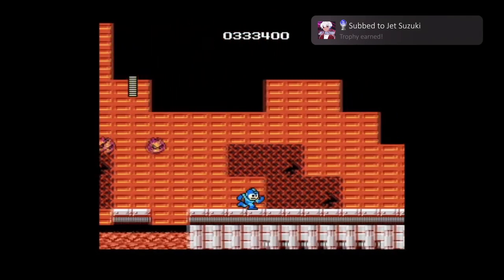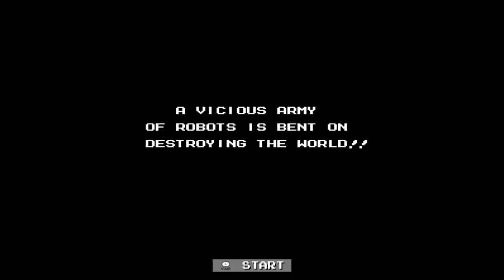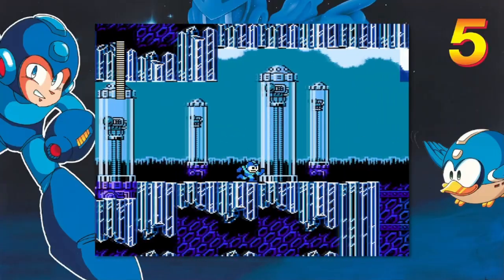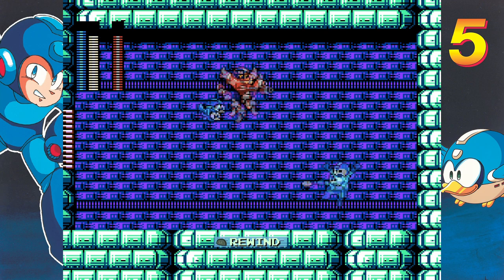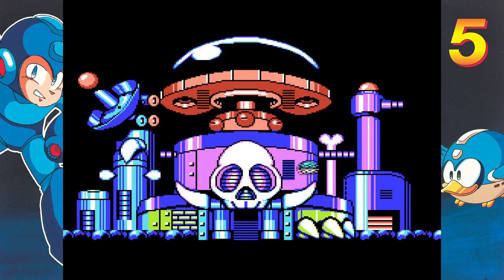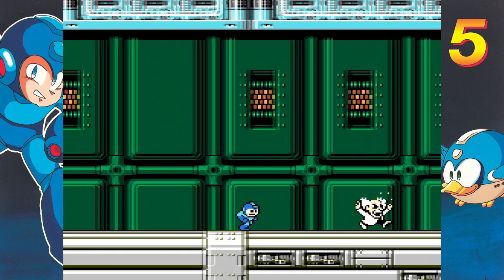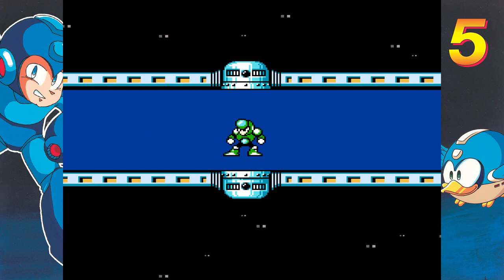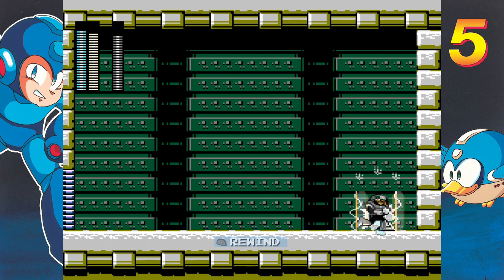Mega Man 5 bored me.